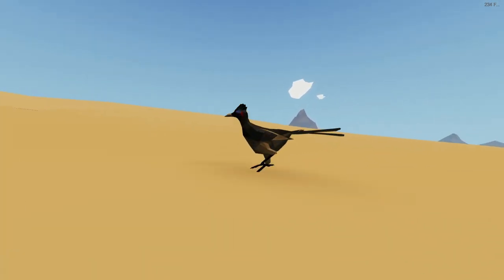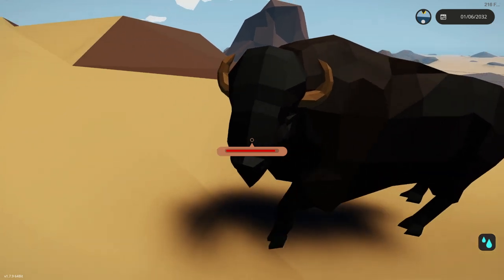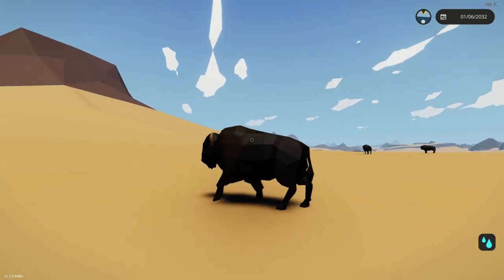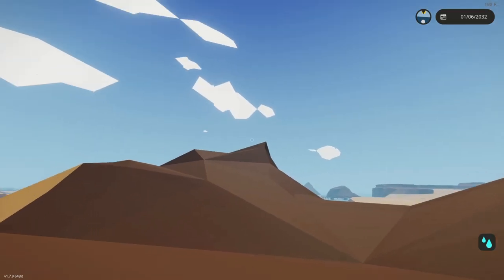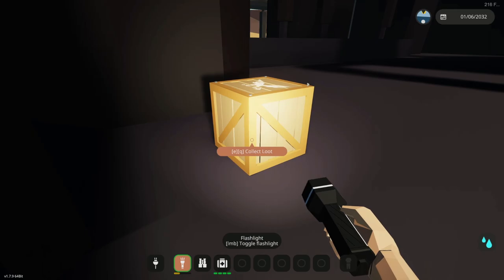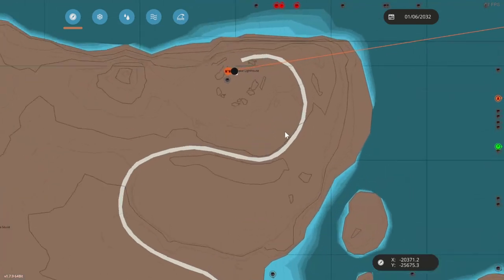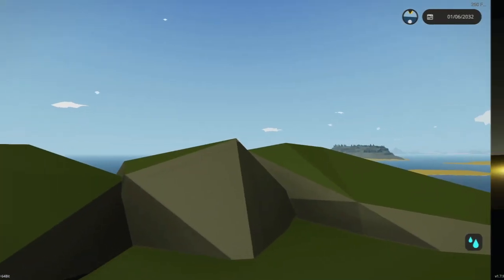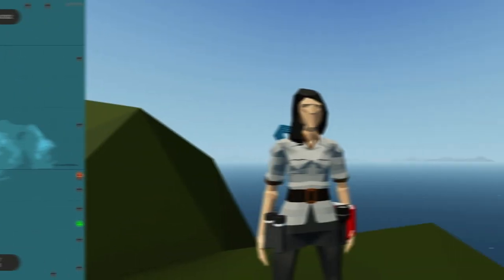Roadrunner, Sheep, Bison And Cash locations! - June 9 Minor Update!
Taking a look at The June 9  minor update that added new animals and some new loot crate spawns in Arid areas

Stream Stormworks Every othe Sunday After 9pm EST